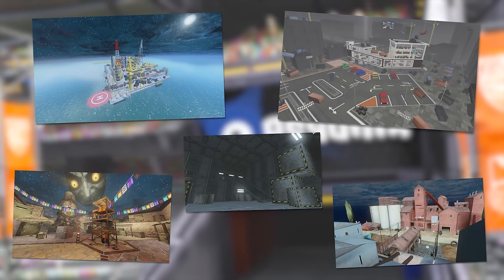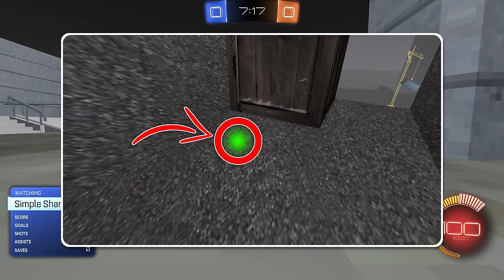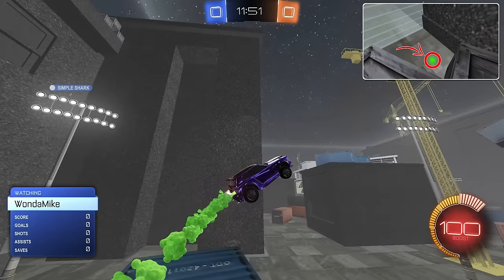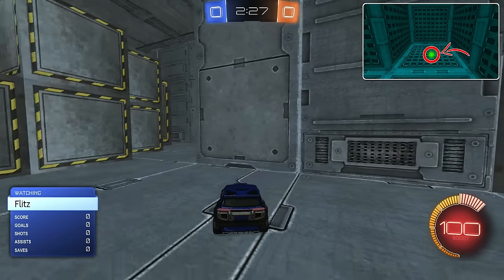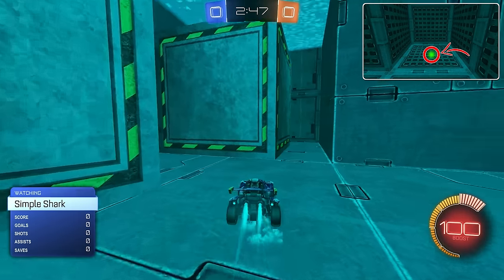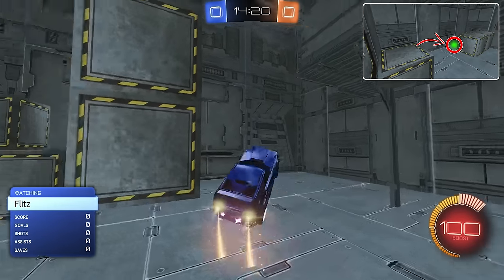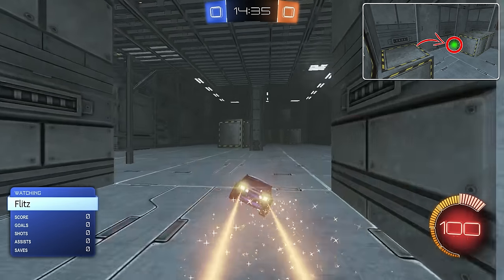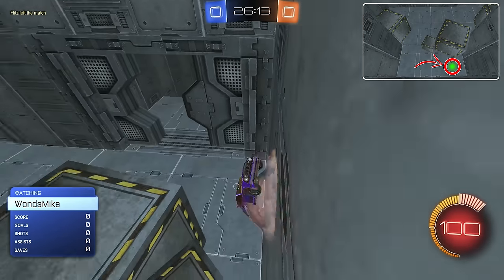FIRST to find the SECRET Rocket League spot WINS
Check out: @SimpleShark @wondamikee @FlitzRL

Camera Settings:
FOV: 110
Distance: 270
Height: 110
Angle: -4
Stiffness: 0.75